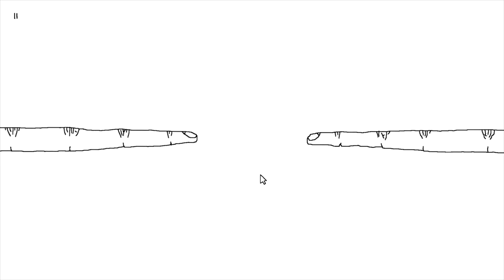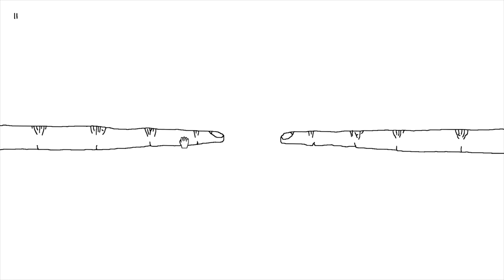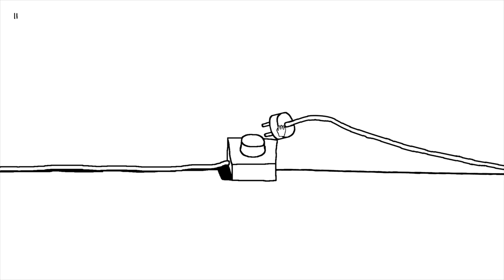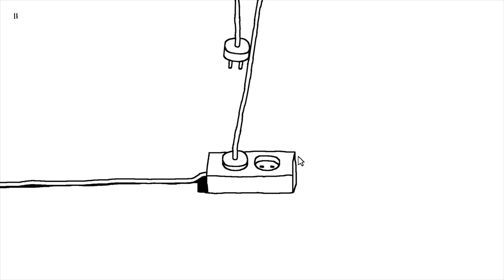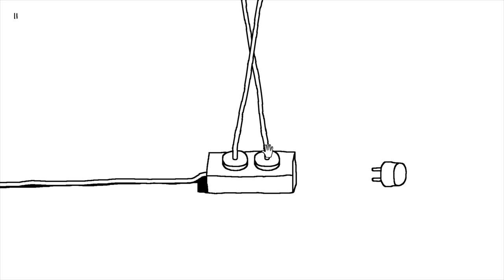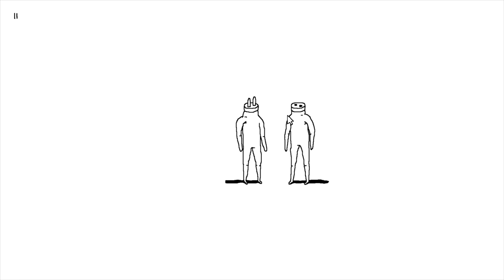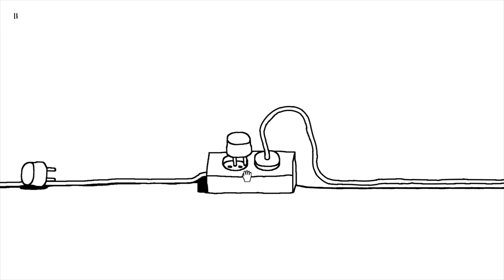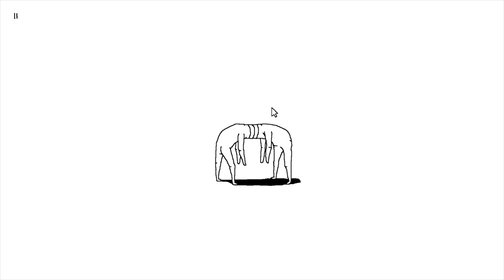Plug & Play | The Human Centipede? WTF! | Plug and Play Gameplay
Let's Play Plug and Play shall we? Plug & Play AKA Plug And Play is quite possibly the oddest game I have ever played. I don't even know what I'm supposed to take from the game aside from feeling bad for a plug trying to get with other plugs? I'm so confused right now and I'm sorry if I horrified you once again.

About Plug and Play:

Explore the universe of Plug & Play, an interactive animation drawn by Michael Frei and coded by Mario von Rickenbach. An unashamedly surreal play with plugs.